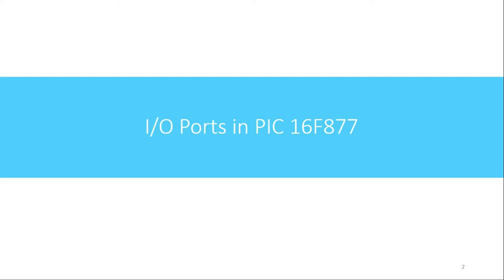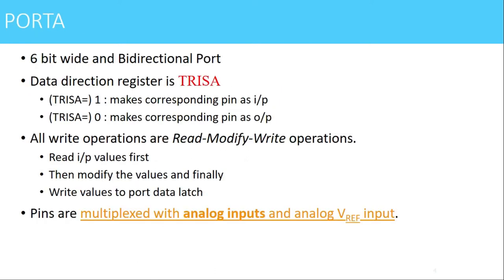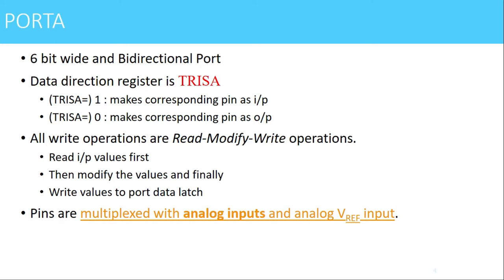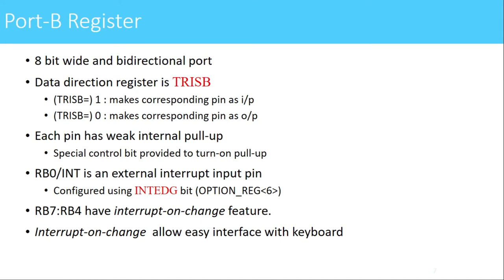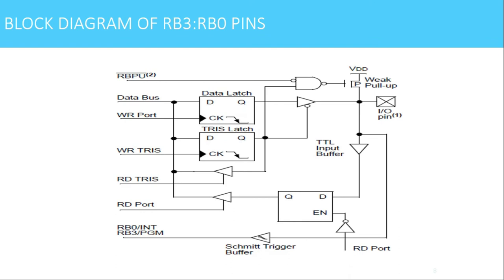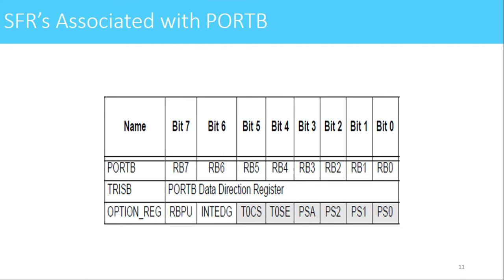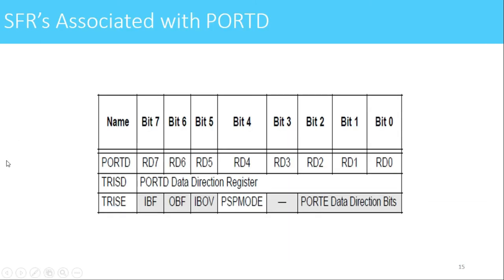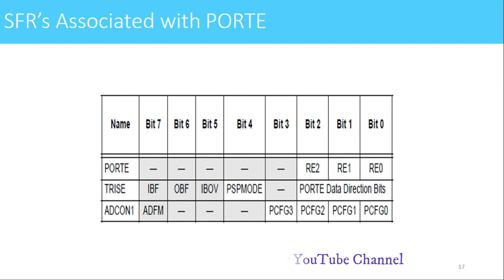Lecture 14 IO Ports